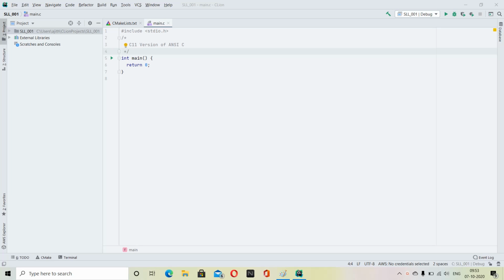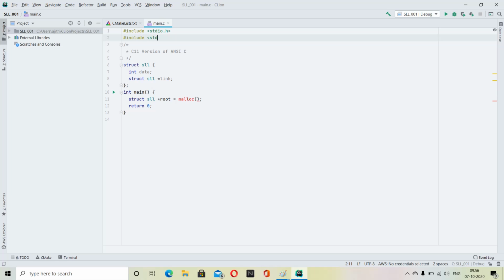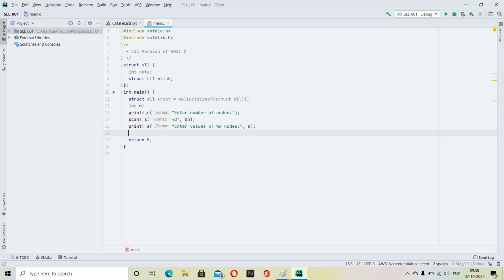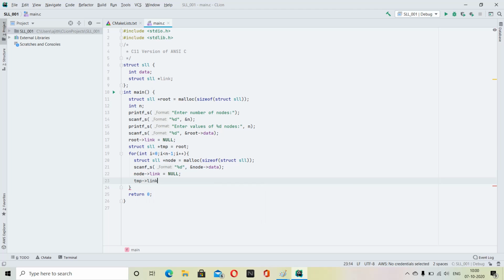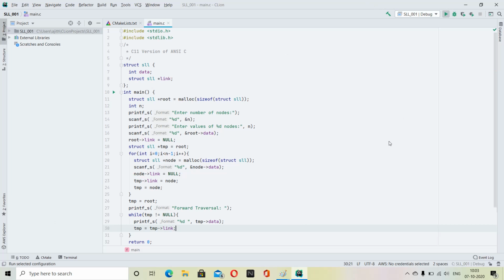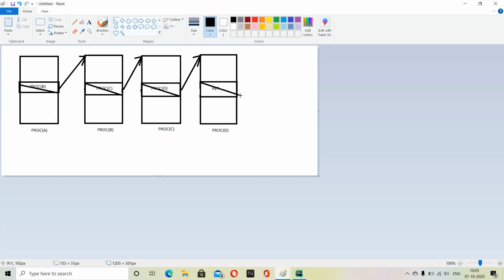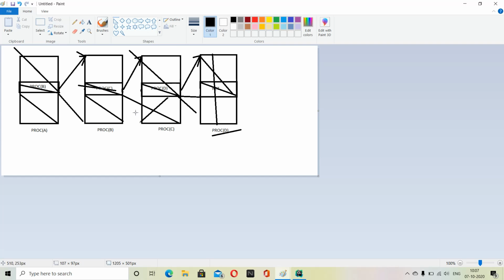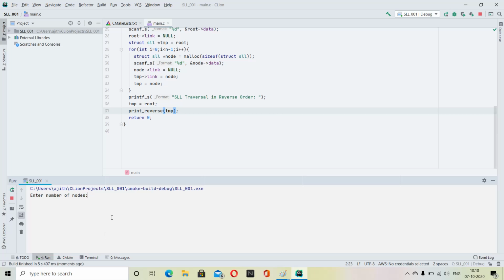Coding Tutorial: Singly Linked List (SLL) Reverse Traversal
Singly Linked List (SLL) Reverse Order Traversal using Recursion